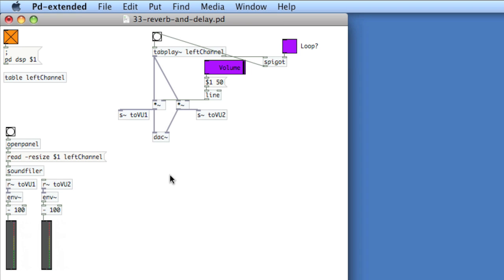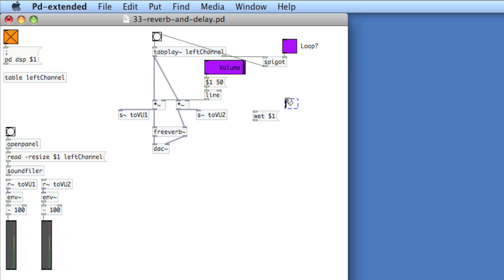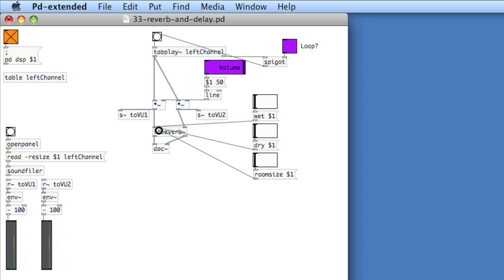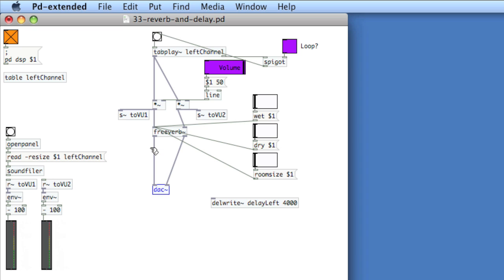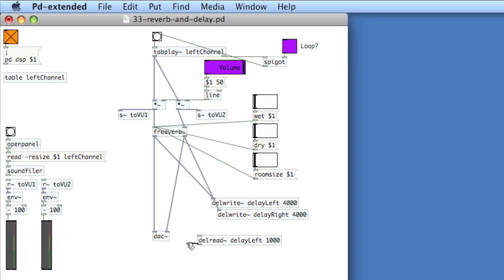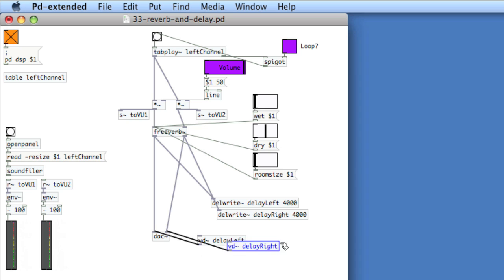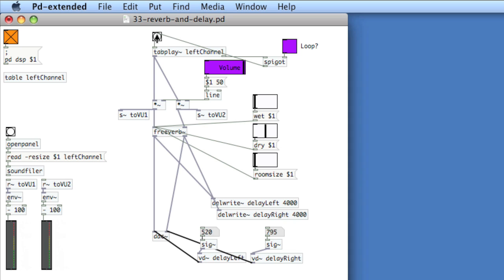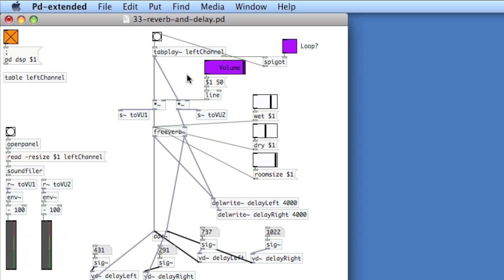PURE DATA: 33 Reverb and Delay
Video tutorials on Pure Data (Pd) with Dr. Rafael Hernandez. In this lesson, applying reverb to sound and writing delay lines.